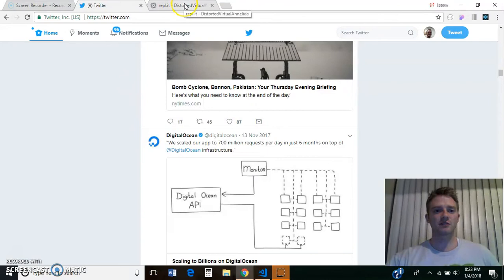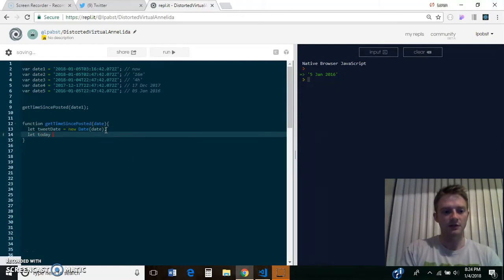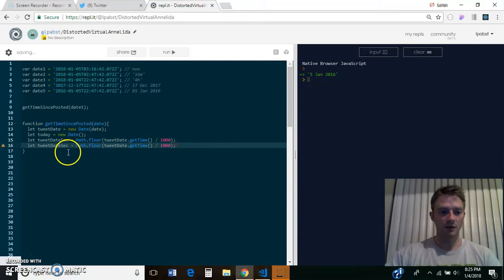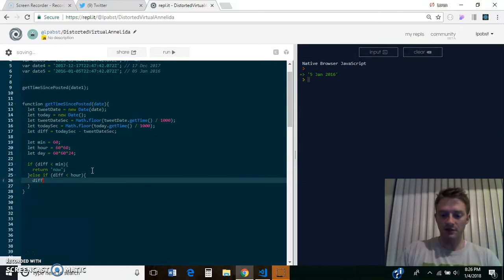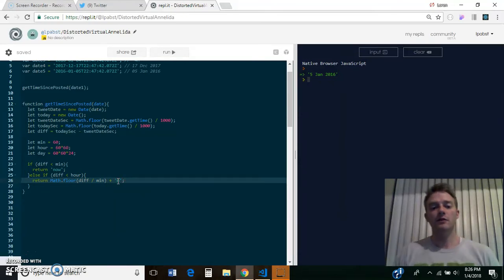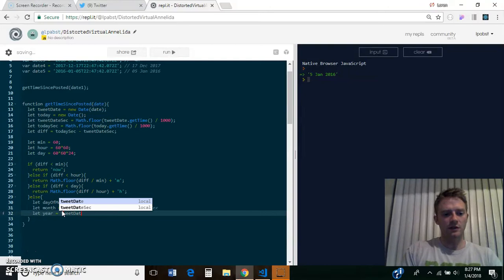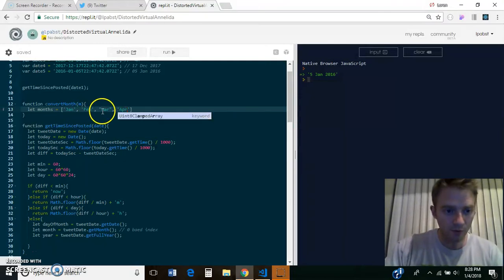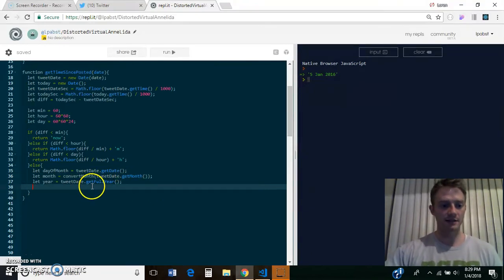Coding Challenge #6 - Twitter Calculate Time Since Post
On Twitter, each tweet will tell you how long ago it was posted. In this coding challenge, we build a function that will take in a date and time that a tweet was posted, and calculate how long ago that was.